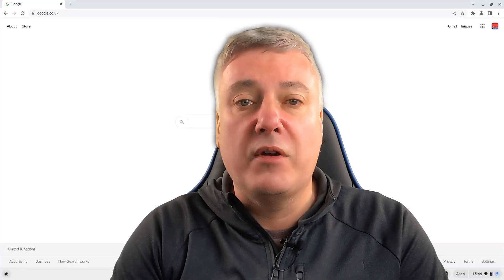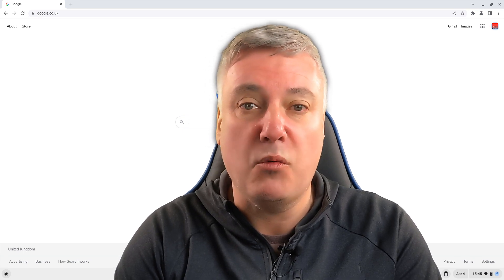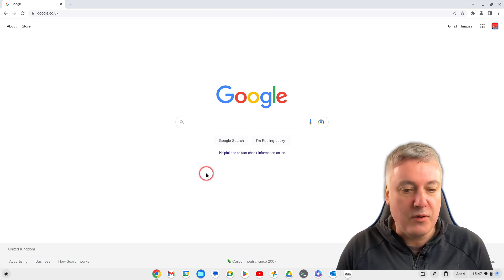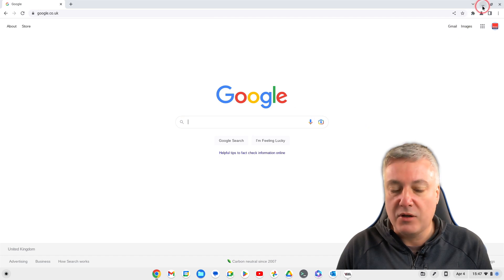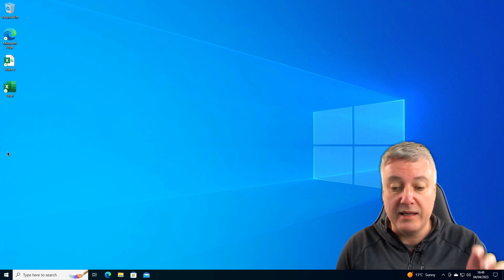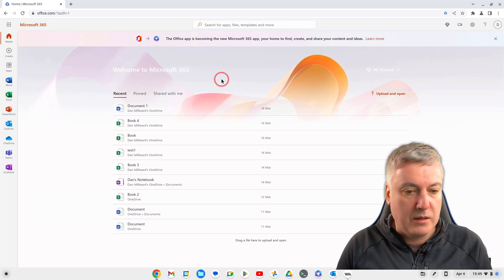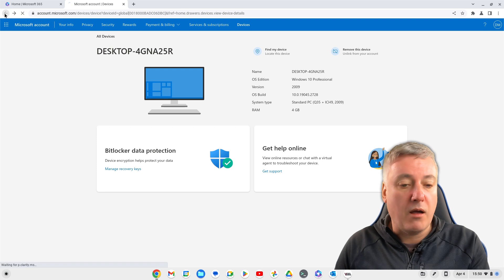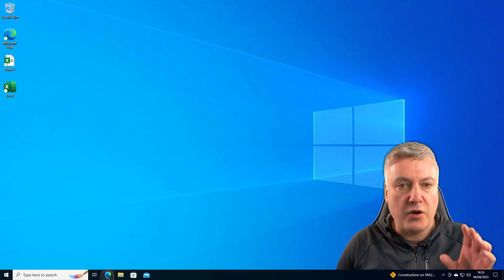Install the full version of MS office on your Chromebook including Microsoft Access (ChromeOS)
A few years ago I cannot really imagine doing a video to show you how to install the full version of Microsoft Office on a Chromebook.  However, today you can buy many Chromebooks that come with enough processing power to handle MS Windows.

This means you can now install the full version of Microsoft Office on a Chromebook, which includes Microsoft Access. Although you have been able to use MS Office on ChromeOS via Android apps, the web browser, and recently Microsoft 365 PWA. None of these gave you the ability to install Access.

This is because Microsoft Access is an extremely powerful program and they have not been able to get all of the functionality it provides to work inside a web browser.

The good news is you don't need to be concerned anymore. You can now install the full version of MS Office on your Chromebook, which means you get MS Access at the same time.

You will need to install Microsoft Windows first and you can watch the following video to find out how to do that: